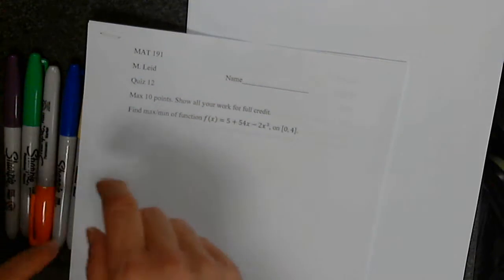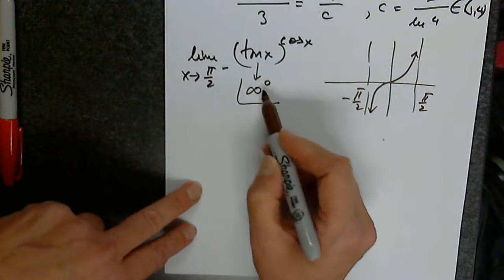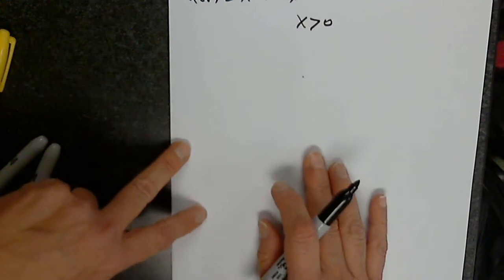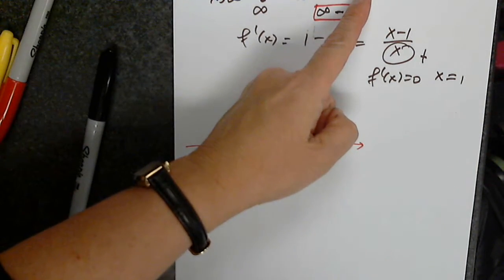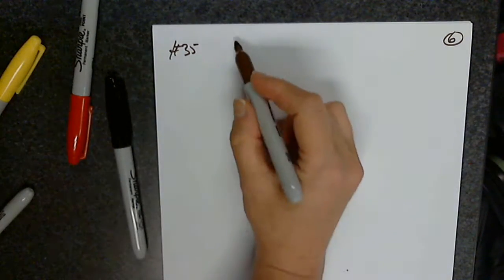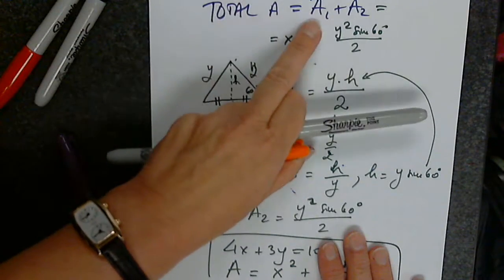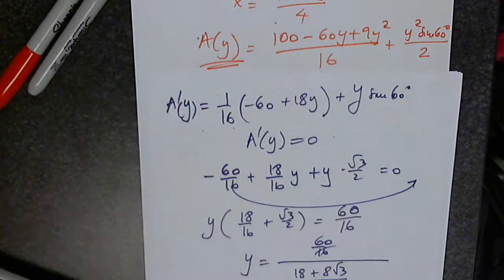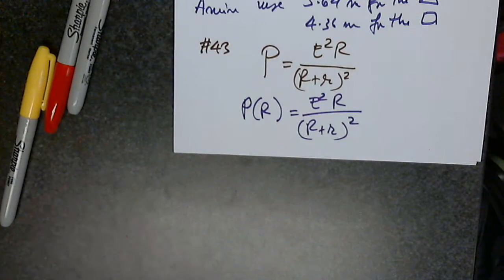MAT 191 TEST 3 REVIEW PART 1